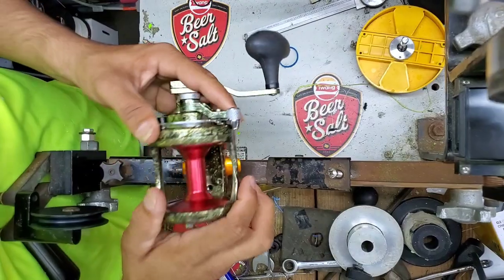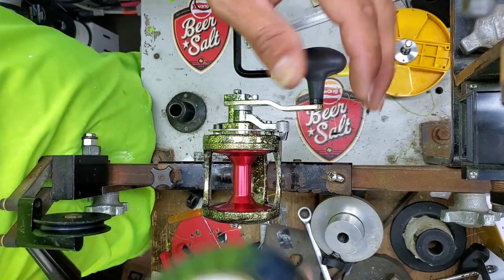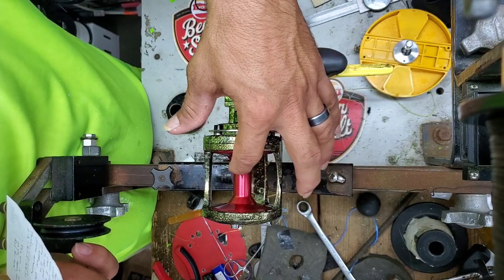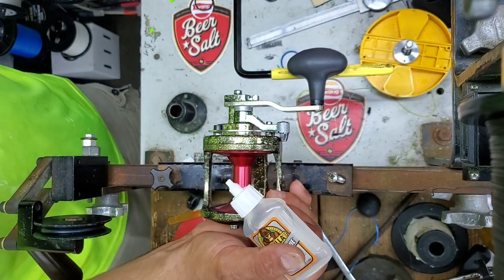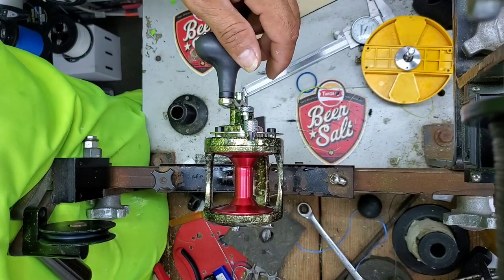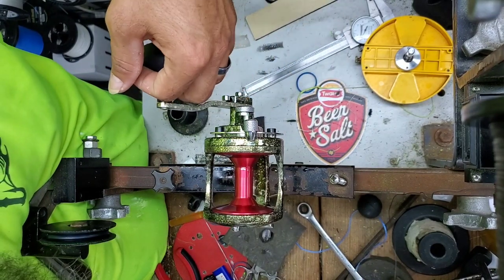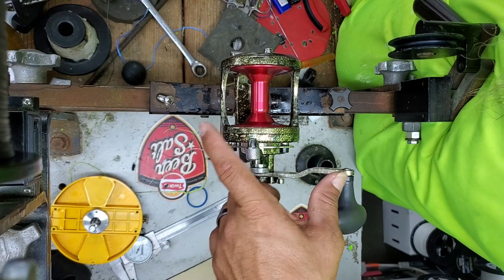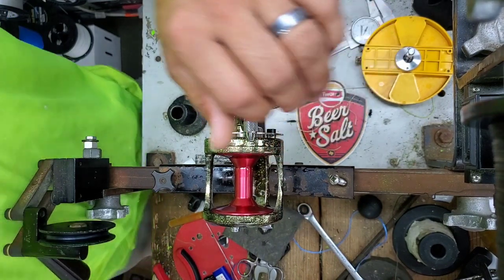Changing out the Reel Foot on an Lx Raptor could be good? Update on 15k giveaway and drawing no.7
Changing out the Reel Foot on an Lx Raptor could be good? Update on 15k giveaway and drawing no.7 were so close .. and where we are growing.